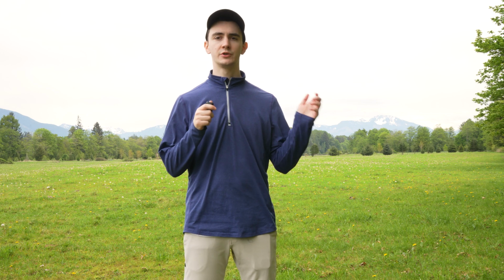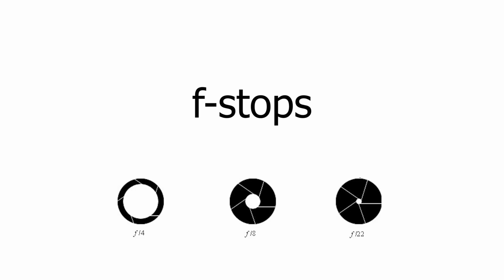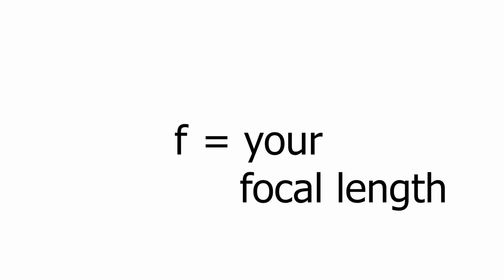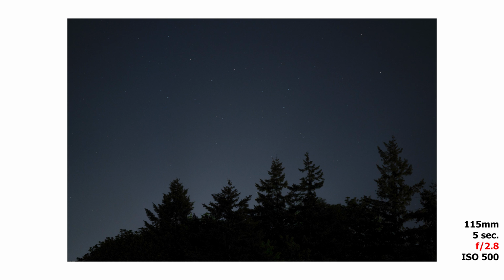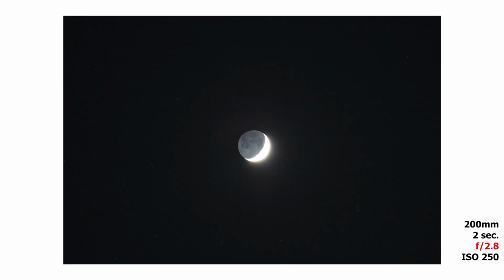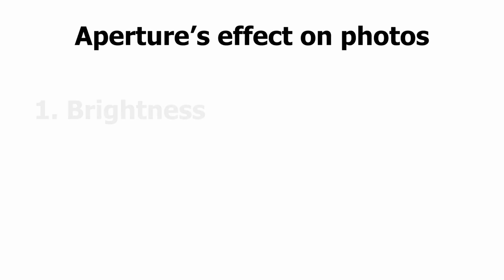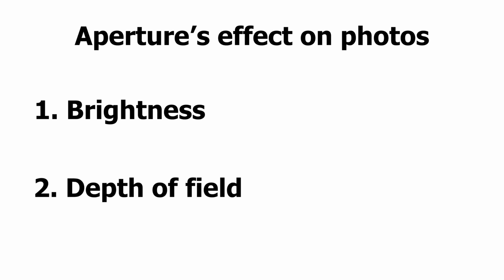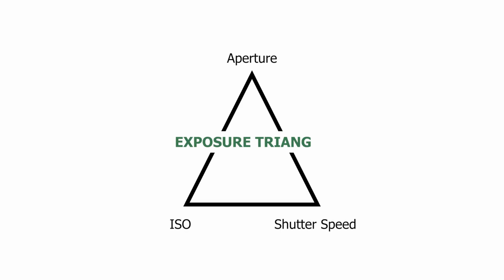APERTURE made EASY - Everything you need to know!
My second video breaking down the three points of the exposure triangle.

My video on ISO is coming soon, follow along so you don't miss it!

My Gear

Sony A7IV
GoPro 11 Black
24-70mm Sony Kit Lens
70-200mm Sony f/2.8
DJI Air2s